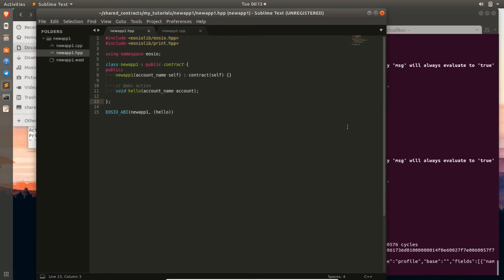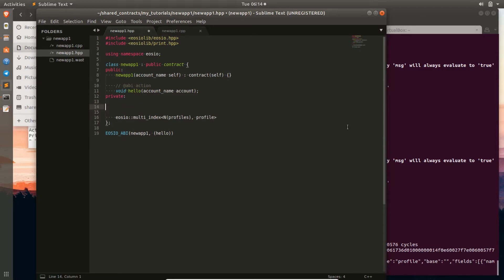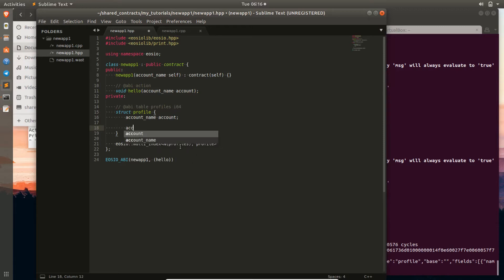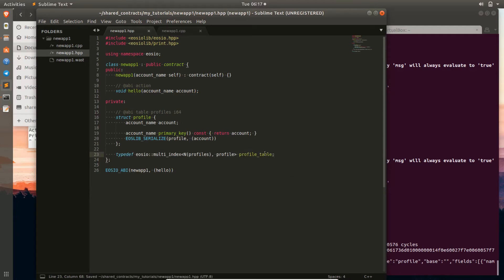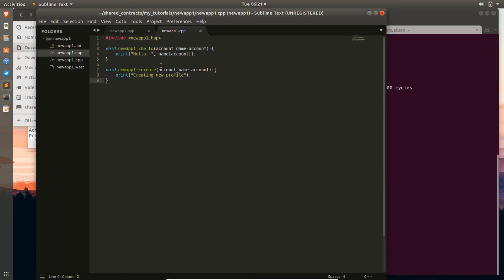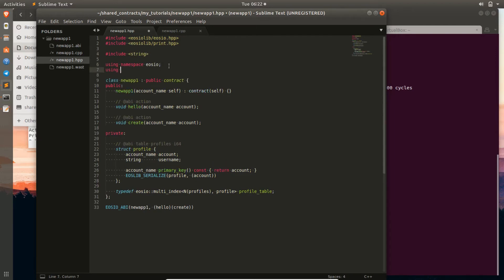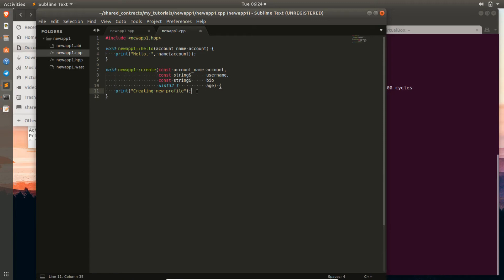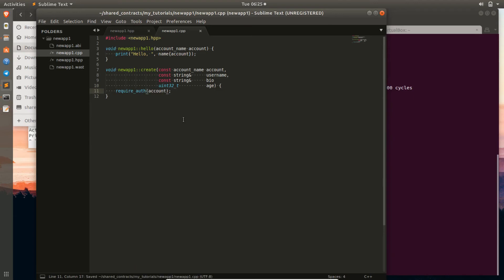EOS Create A Smart Contract Part2 - Tables & Multiindex Containers (Dawn3.x)